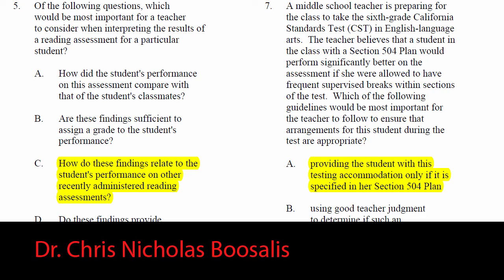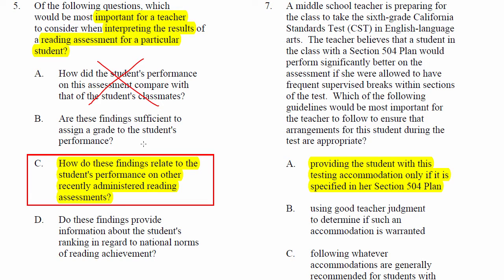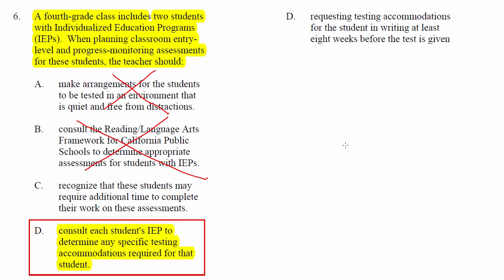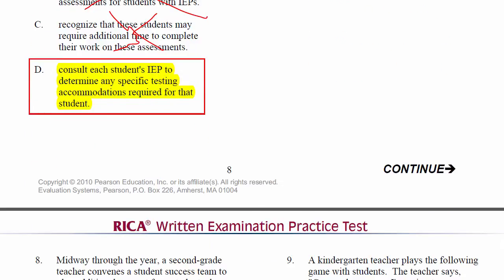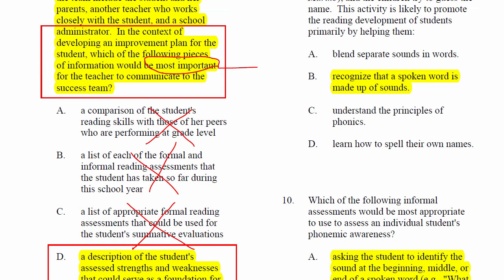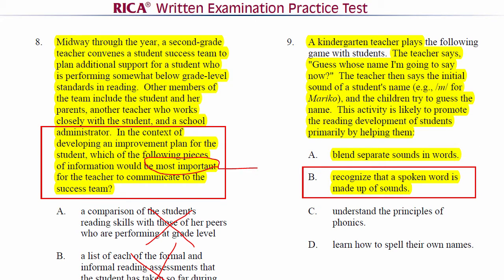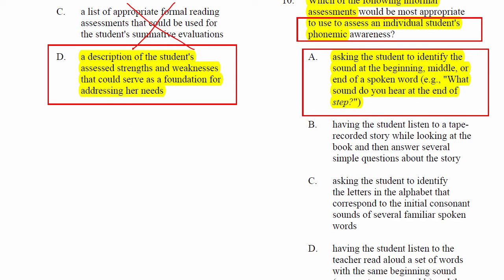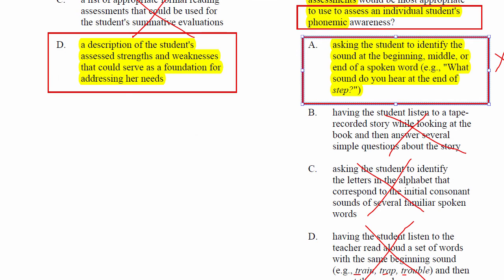Reading Instruction Practice Test 1 - Items 05 - 10